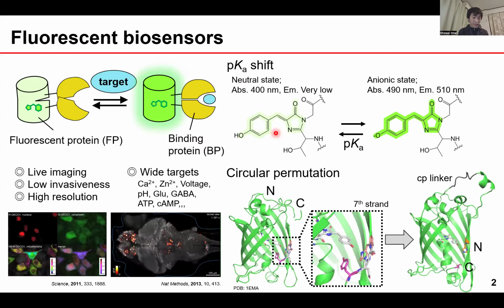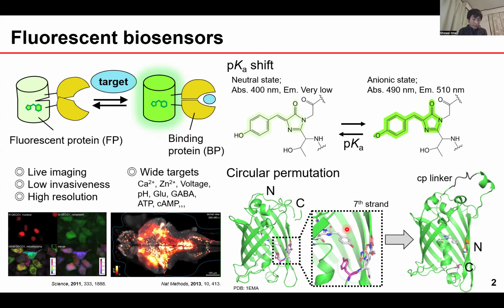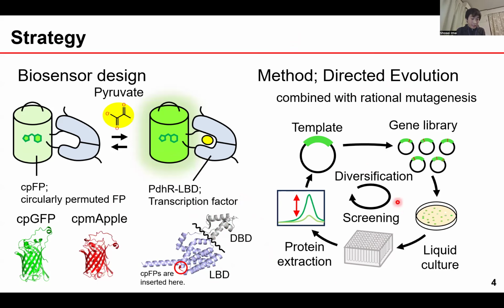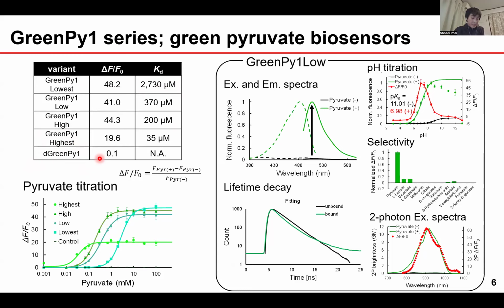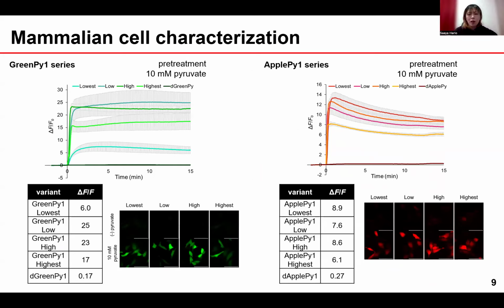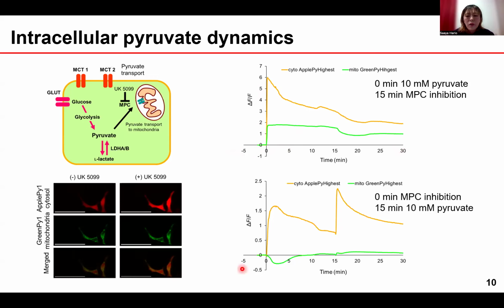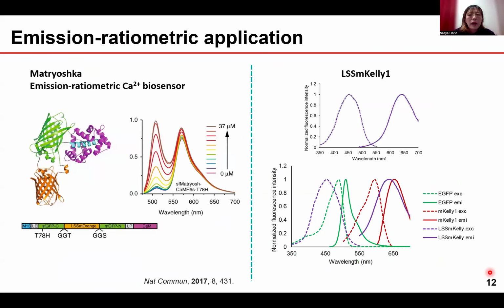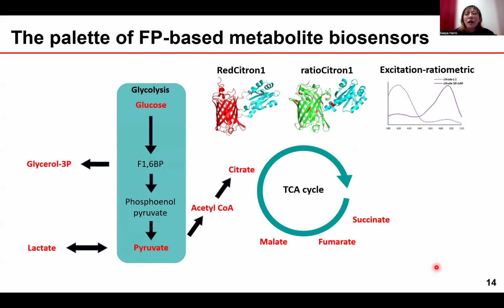Saaya Hario & Shosei Imai - January 2026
Saaya Hario & Shosei Imai, researchers at The University of Tokyo, presents their group's work on Engineering single protein biosensors for visualizing metabolic dynamics.